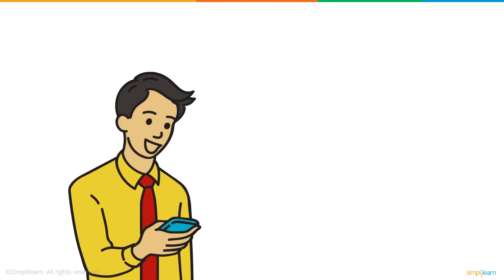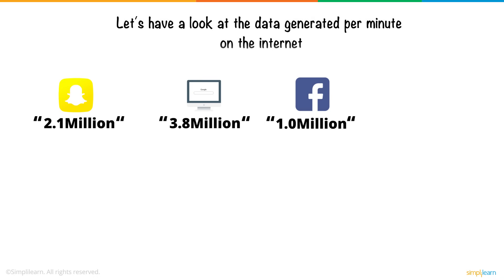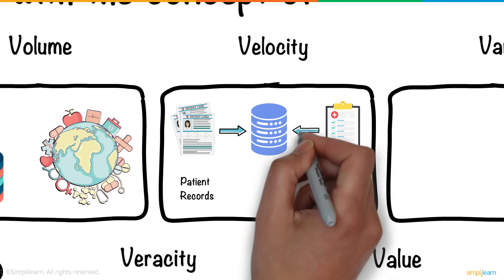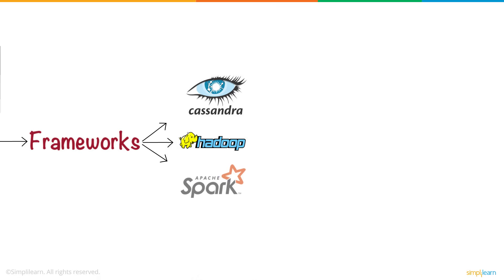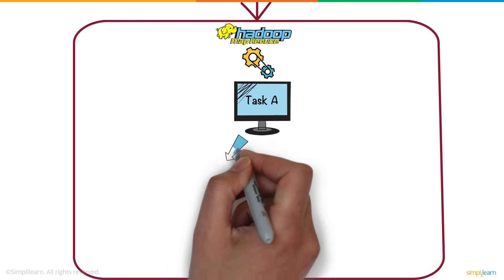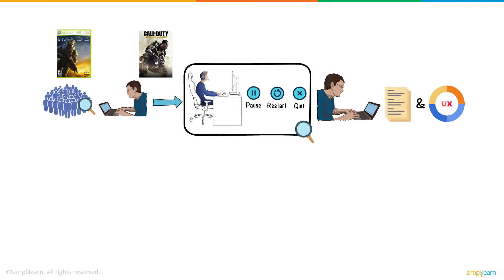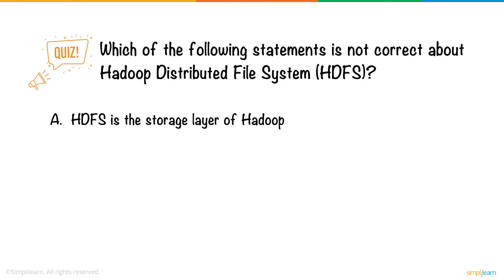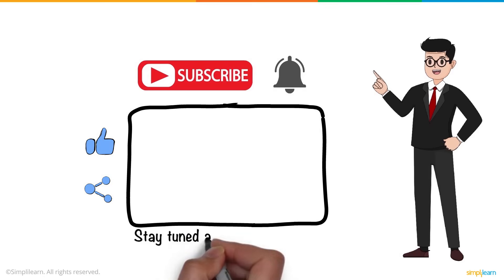Big Data In 5 Minutes | What Is Big Data?| Big Data Analytics | Big Data Tutorial | Simplilearn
️️🔥 Professional Certificate in Data Analytics and Generative AI, by Simplilearn in collaboration with Purdue University

This video, Big Data In 5 Minutesby Simplilearn, will help you understand what is Big Data, the 5 V's of Big Data, why Hadoop came into existence, and what Hadoop is. You will also learn about the storage unit and processing unit of Hadoop and the implementation of Big Data through use cases. In the end, we will have a quiz on Hadoop. A massive amount of data that cannot be stored, processed, and analyzed using the traditional ways is known as Big Data. Hadoop is a framework that manages Big Data storage in a distributed way and processes it parallelly. Now, let's dive deep into this video and understand Big Data and Hadoop.

00:00 Big Data In 5 Minutes
00:34 Data generated per minute
00:56 Classification of Big Data
02:00 How to store and process Big Data
03:11 Application of Big Data

Big data refers to the vast volume, variety, and velocity of data that exceeds traditional processing methods. It encompasses structured, unstructured, and semi-structured data from various sources, offering valuable insights for informed decision-making. Big data requires advanced analytics and scalable infrastructure to extract patterns, optimize operations, and gain comprehensive understanding for transformative impact.

Don't forget to take the quiz at 04:03!

✅ Skills Covered
- Data Analytics
- Supervised Learning
- Unsupervised Learning